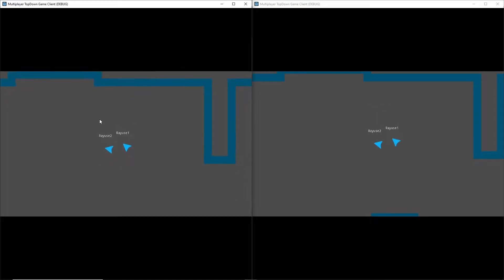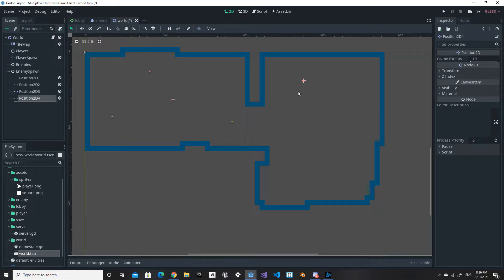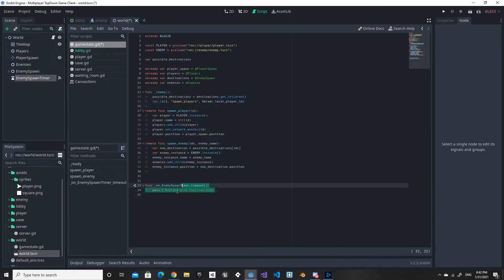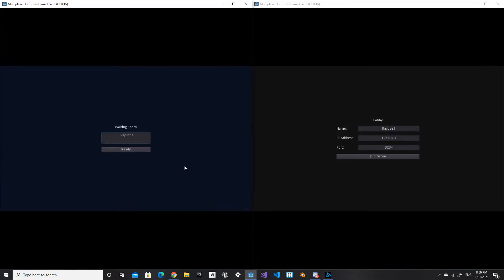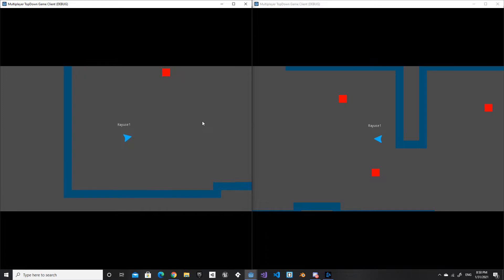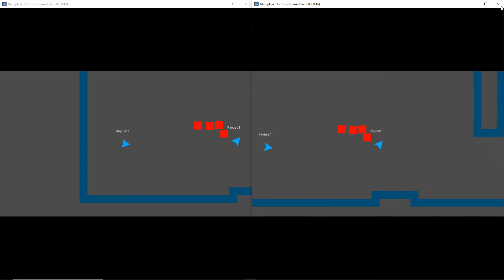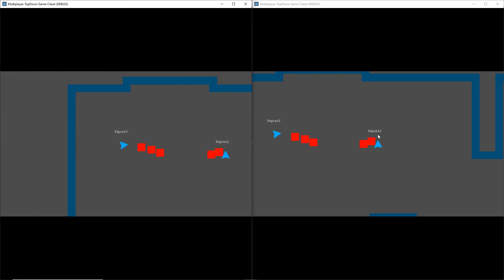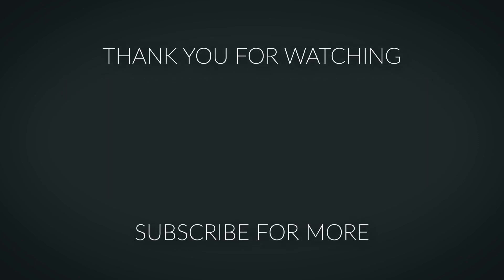How To Make A Dedicated Server Multiplayer Game in Godot | Enemies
In this video, I will show you how to make our multiplayer game spawn enemies into the level and actually getting our enemies to move. I am using the normal Godot engine and coding using gdscript. I don't go into full detail explaining how all the code works but I do show the full process of making the enemies spawn in the world and move. I hope you find this Godot networking tutorial useful. This is part 5 of my Dedicated Server Multiplayer Game in Godot tutorial series.